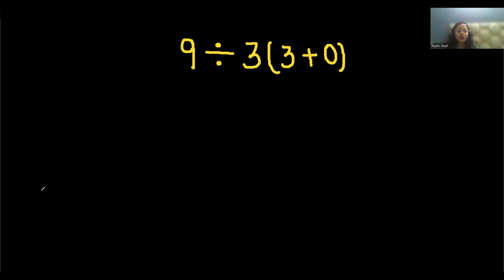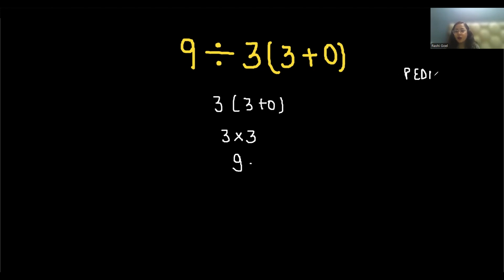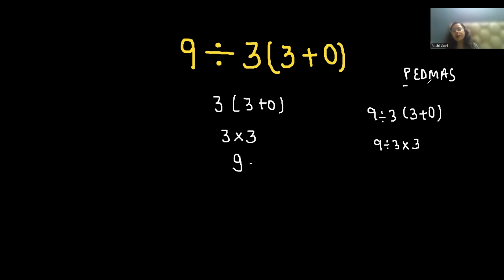Try Solving This Tricky Math Expression!